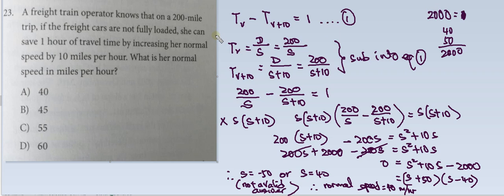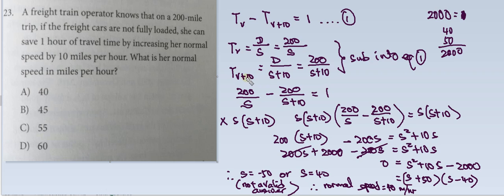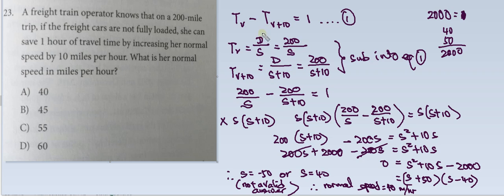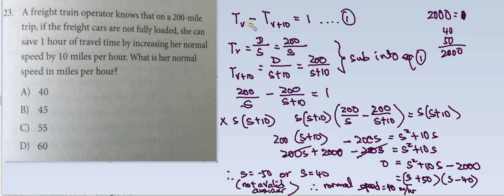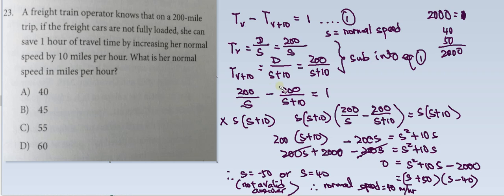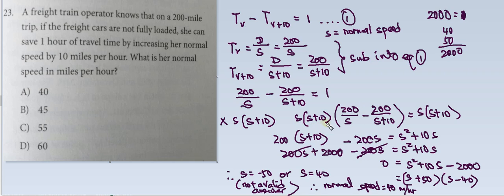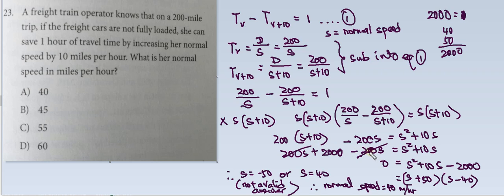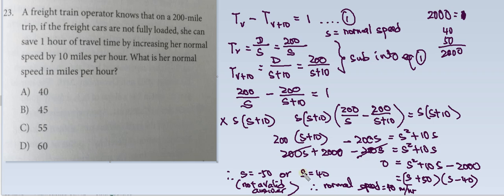Sarah qs 2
SAT Maths